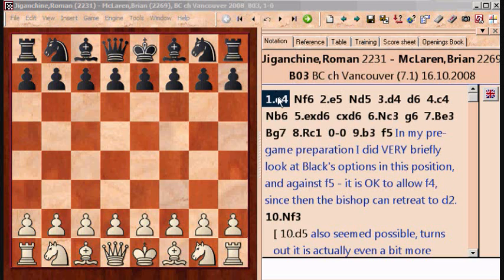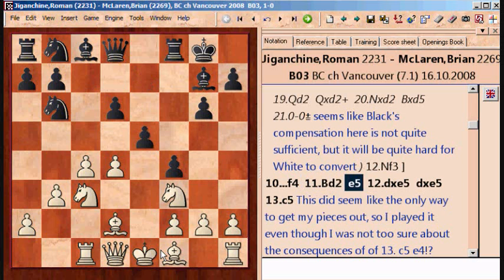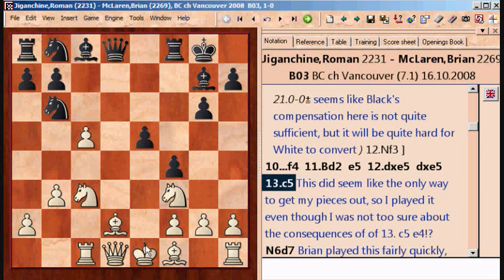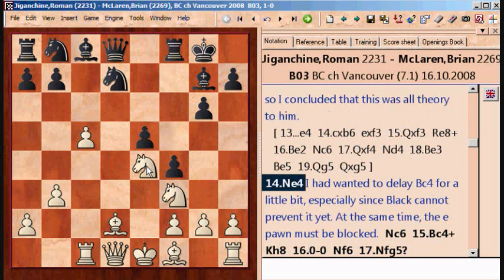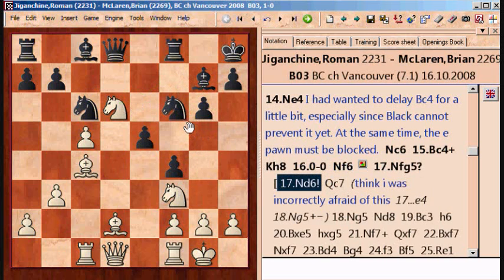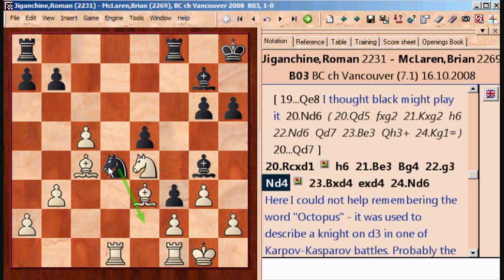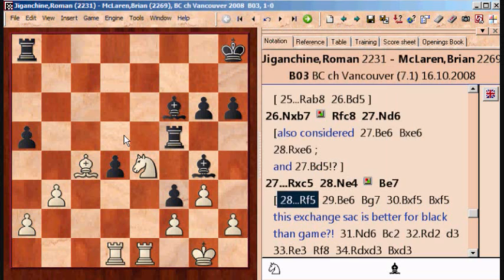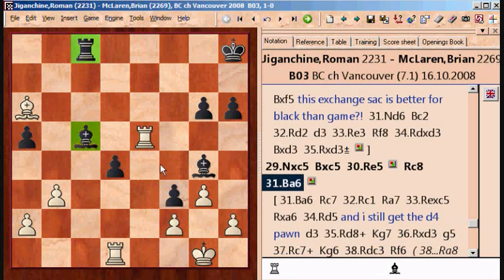Alekhine Defence - Exchange variation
This is one of the games from the British Columbia Chess Championship, held in Vancouver in 2008.